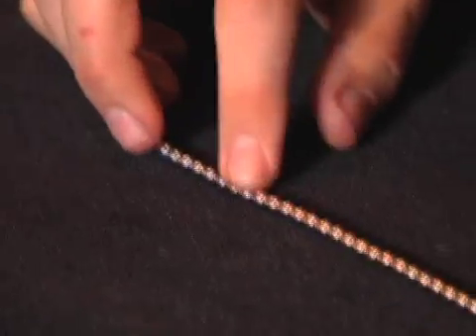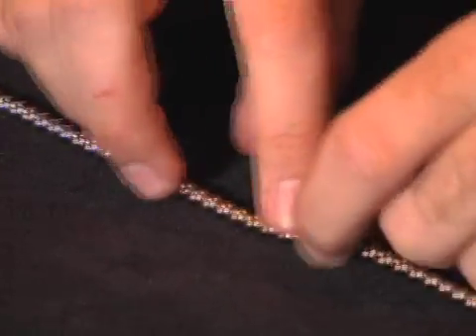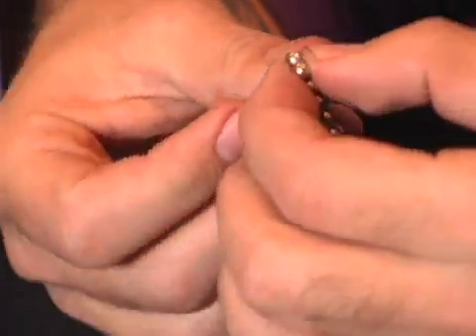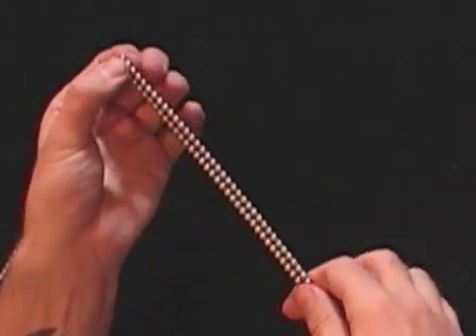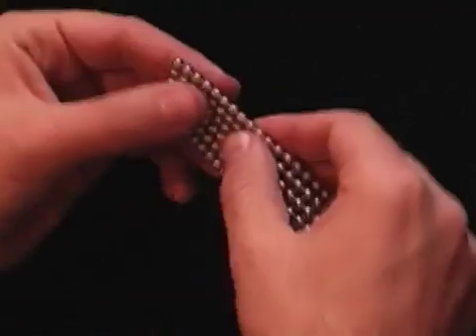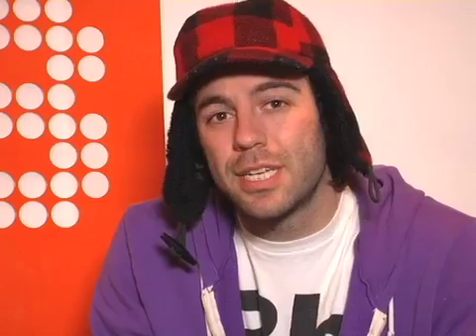BUCKYBALLS : Making the Cube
Buckyball'n takes almost no instructions because there's no wrong way to go. Still, sometimes when you've got something in particular in mind, it takes a hint to get moving in the right direction. Ready to make a cube? Consider this that hint. Still without balls?